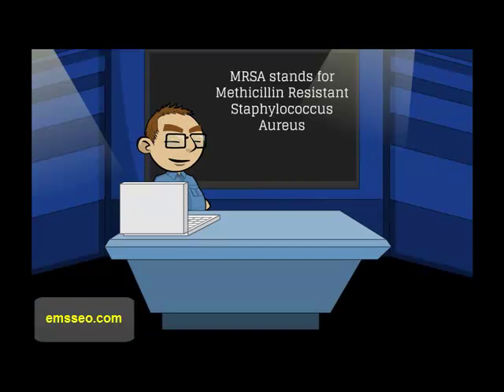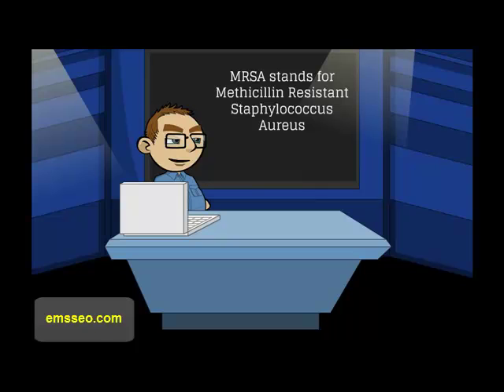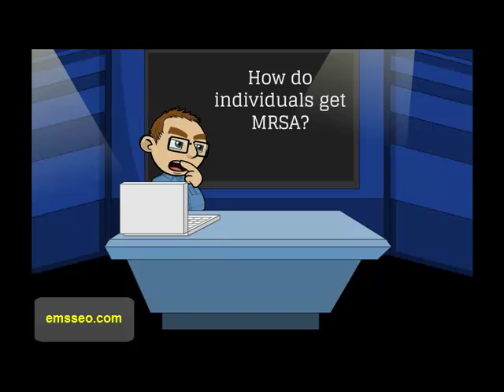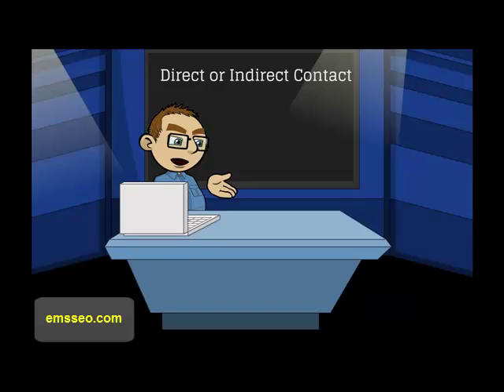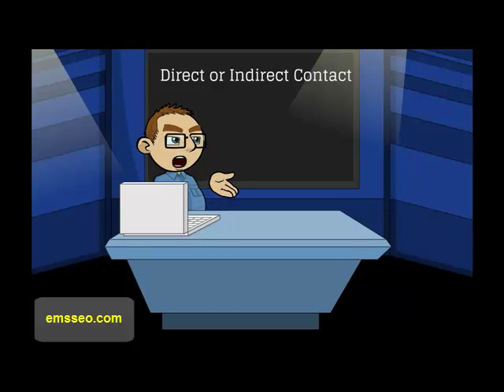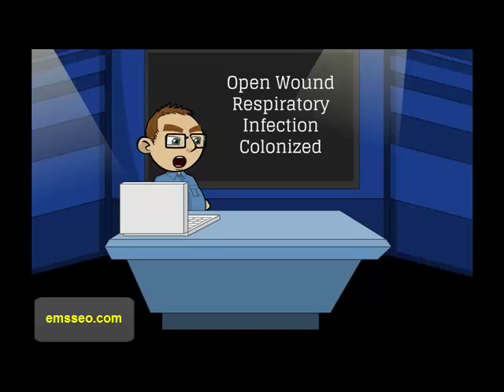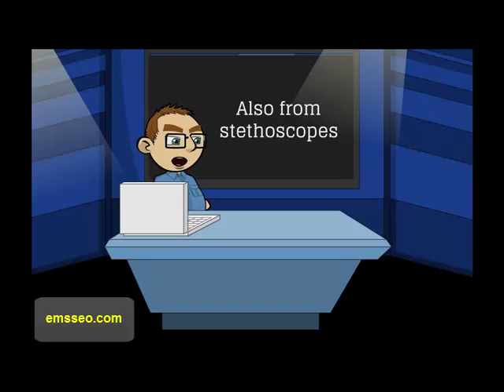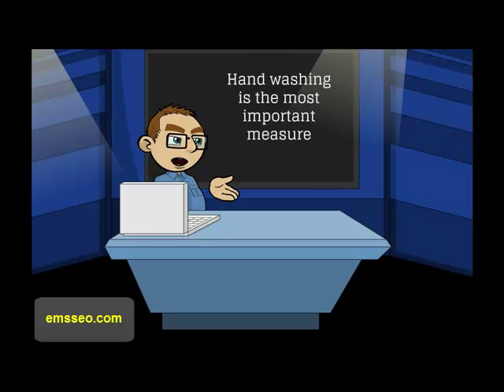Do You Know MRSA?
Understanding what MRSA is and how to avoid getting it is important as an EMS provider. Stay safe and get some tips on scene safety, BSI.